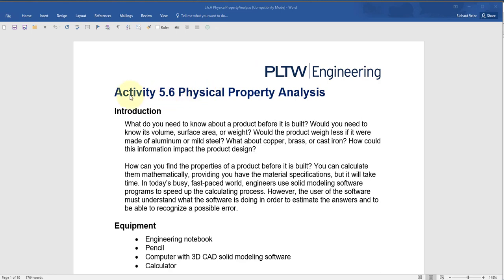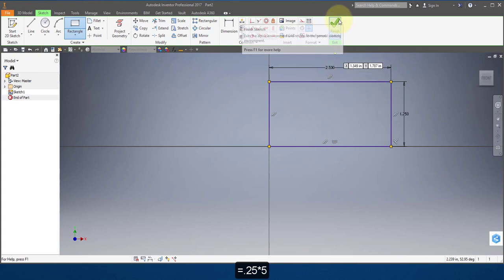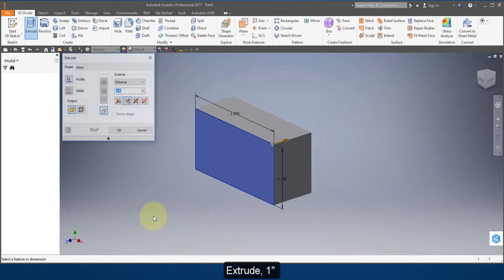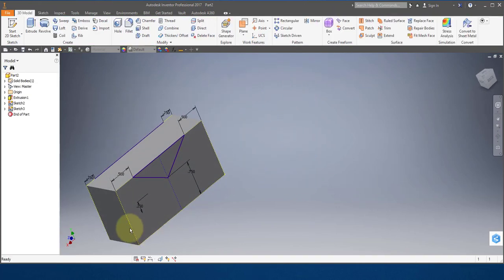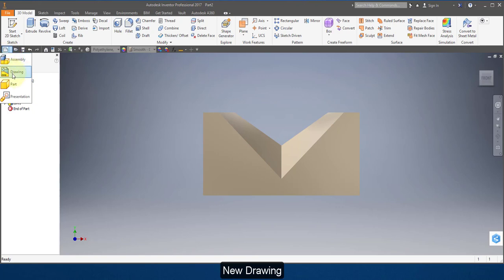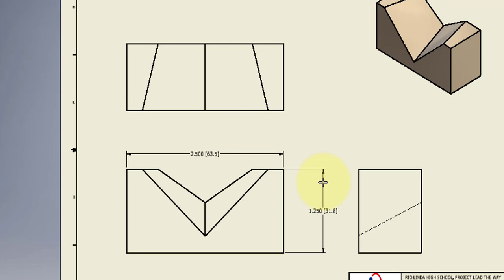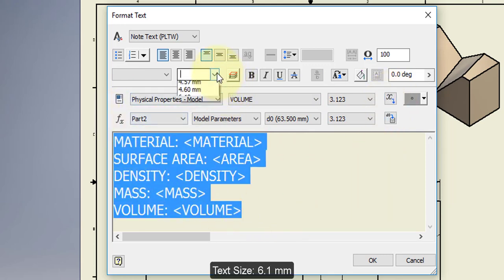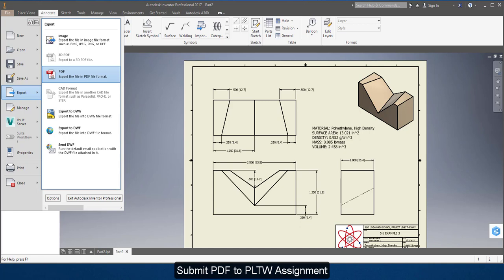IED 5.6 Example 3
PLTW IED 5.6 Example 3